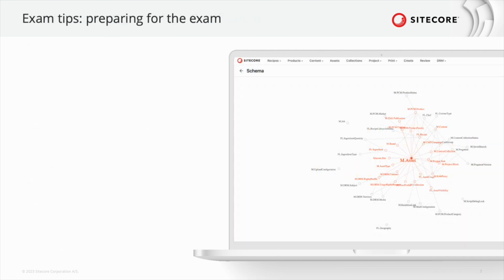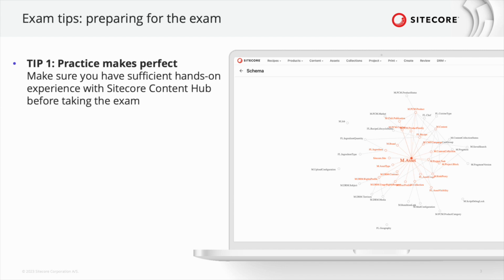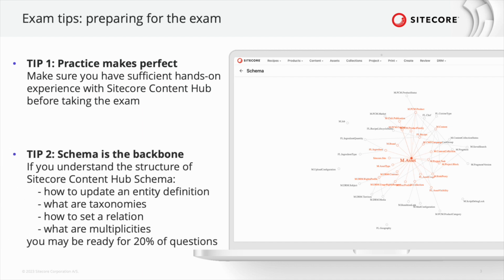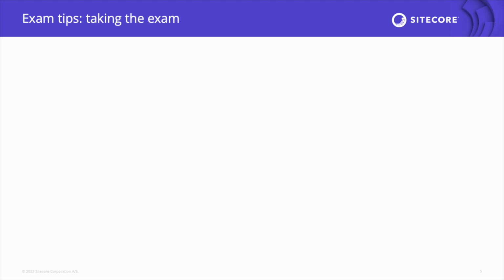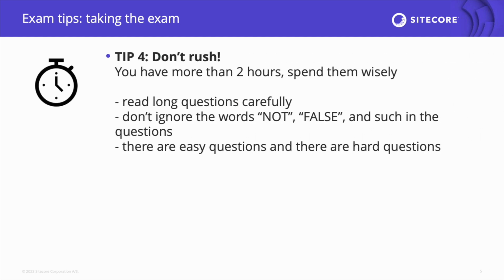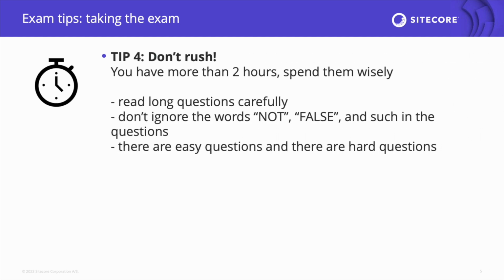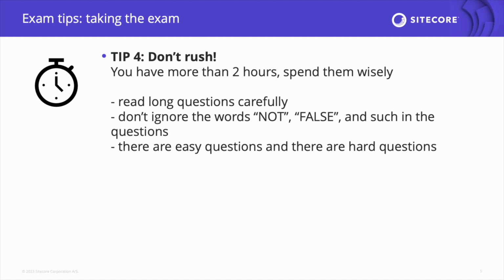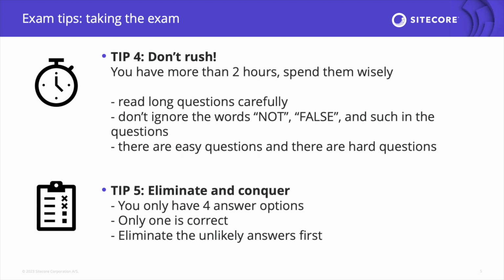Tips for Passing Sitecore Content Hub Certification Exams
In this video, Daria Bogdanova – Customer & Partner Enablement Manager at Sitecore – shares useful tips on how to approach the tricky Sitecore Content Hub Certification Exams.